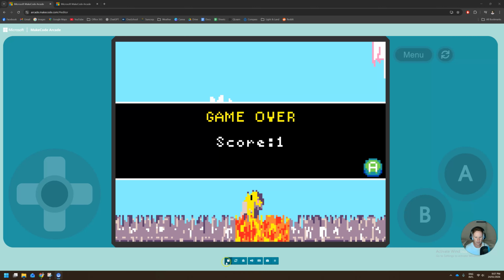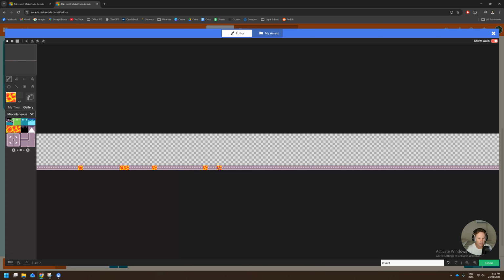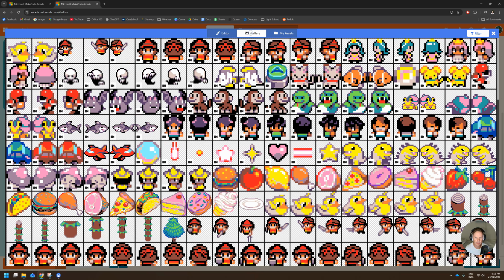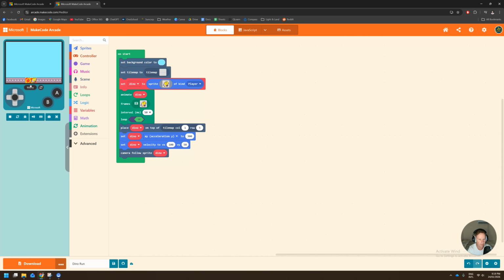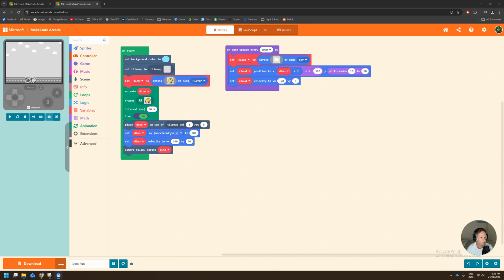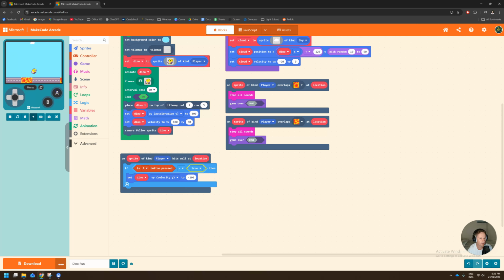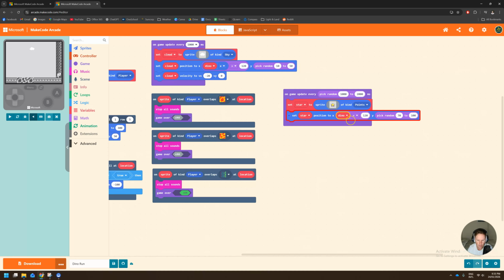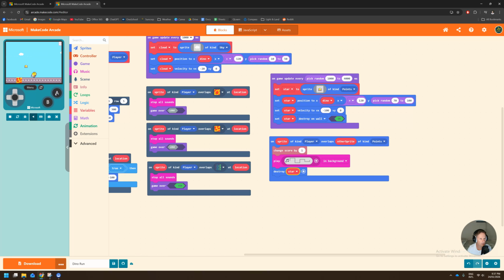MakeCode Arcade Dino Run Tutorial 🦖 | Endless Runner Game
Build a Dino Run endless runner game in Microsoft MakeCode Arcade 🦖🔥
In this step-by-step beginner tutorial, you will create a side-scrolling runner where your dinosaur auto-runs forward, jumps over lava pits, collects stars for points, and races to the finish line.

✅ You’ll learn how to make:
- An auto-running side scroller
- Jump controls + gravity
- Lava pit obstacles (game over if you fall)
- Star collectibles for scoring
- A finish line / win screen
- A complete, playable arcade game from scratch!

If you want a fun MakeCode Arcade runner tutorial (like the Google Chrome Dino game but cooler), this is the perfect project.